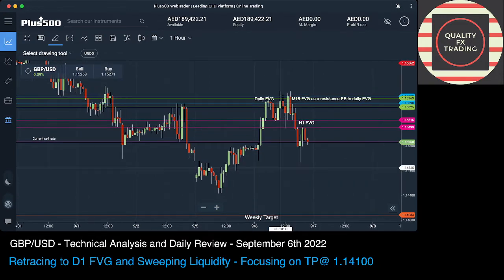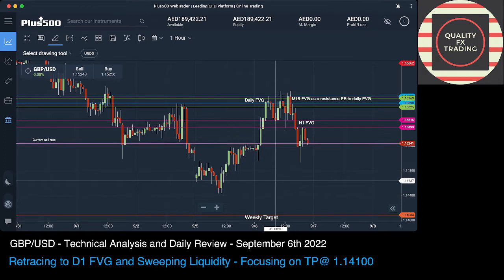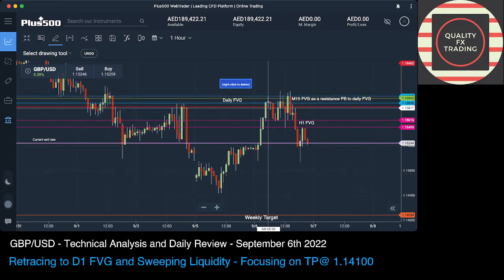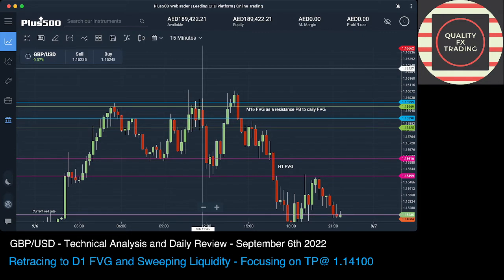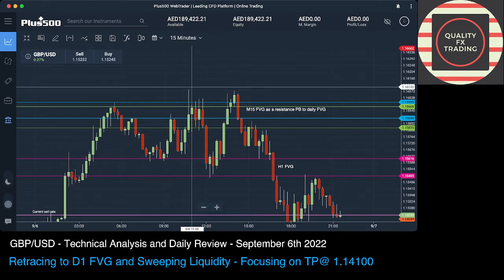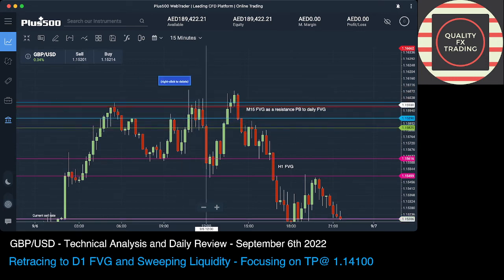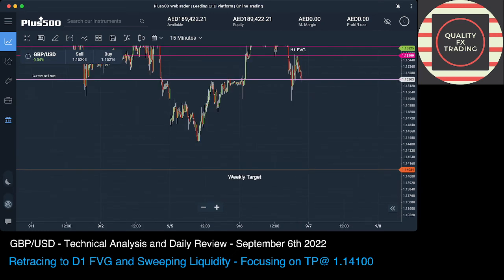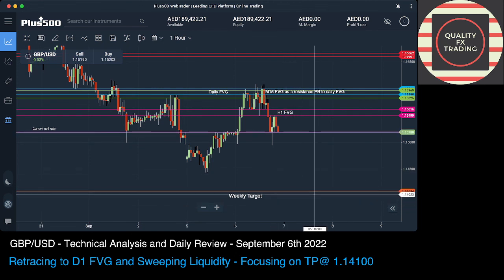GBP/USD - Technical Analysis and Daily Review - September 6th 2022